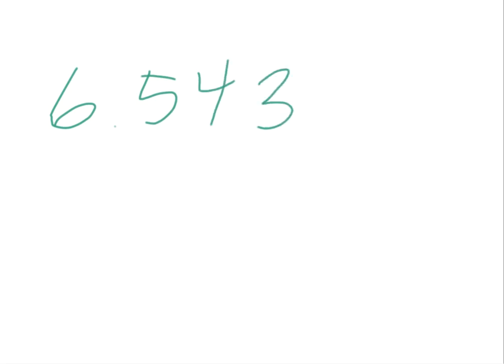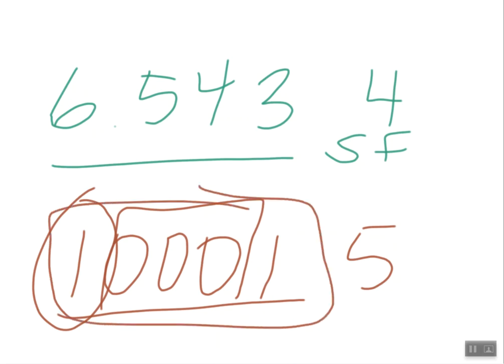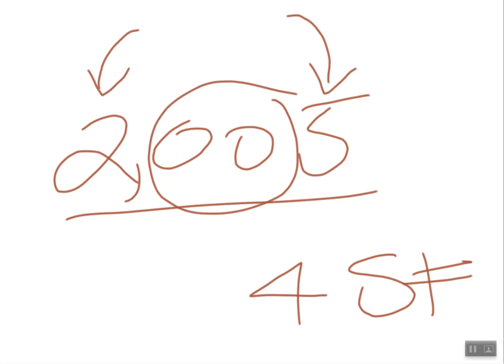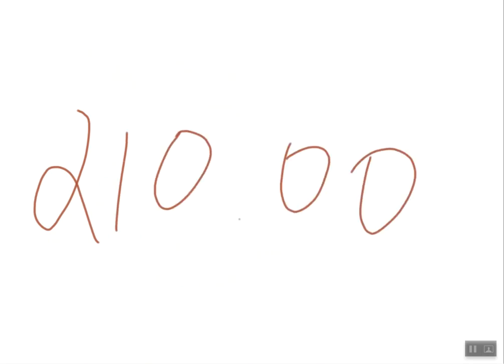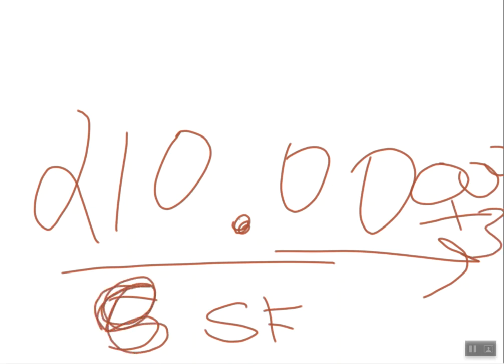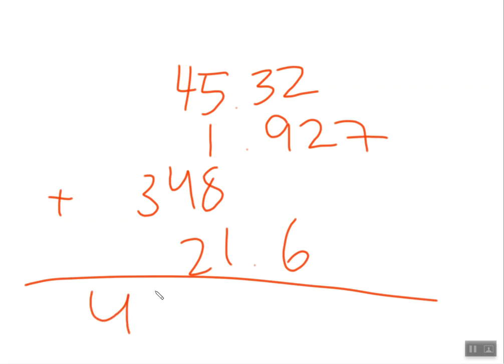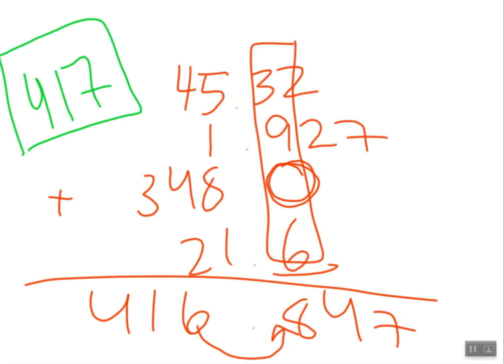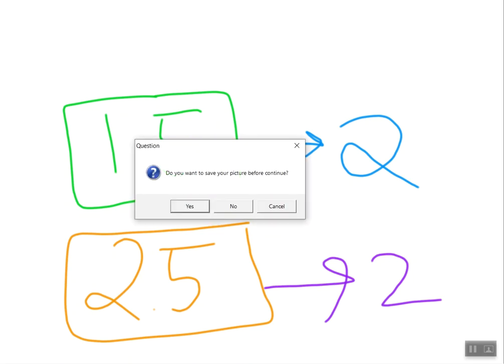Significant Figures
Recording Date: December 23, 2019

In this video, we will learn about significant figures in chemistry.